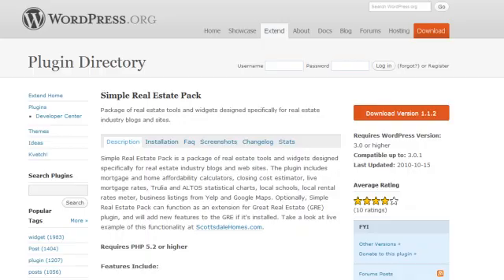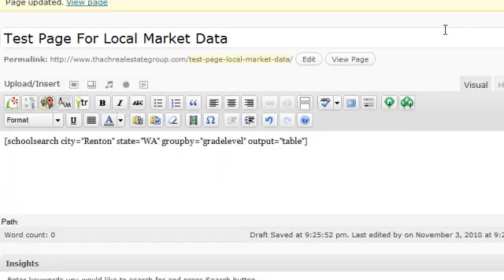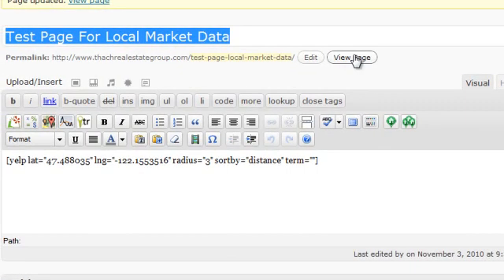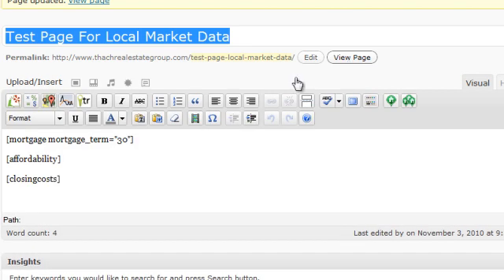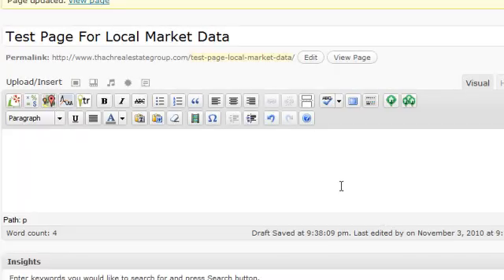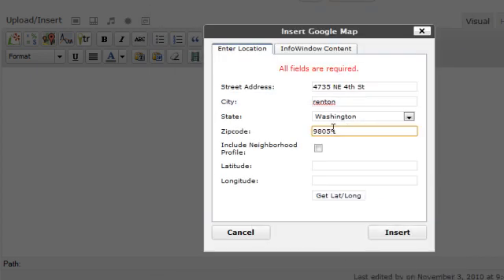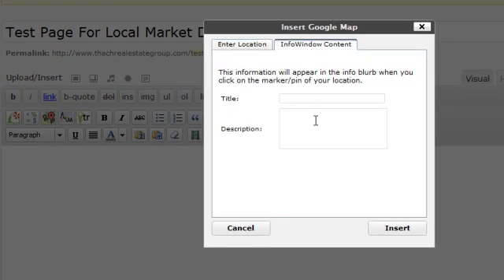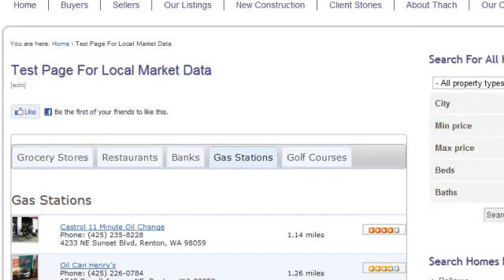Free Real Estate Blog Tool For Market Data, Schools, Business, etc - Pt.2 Usage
- In this video you will learn how to use the Wordpress Plugin 'Simple Real Estate' that lets you insert all of the following data explained below on any blog posts and pages. This is one of the best plugins for real estate that I have ever seen and I recommend you watch this video to see how it works and how you can use it.

Features Include:

Calculators

Mortgage Calculator (widget and shortcode)
Affordability Calculator (widget and shortcode)
Closing Costs Estimator (widget and shortcode)
Schools - shortcode widget provides a list of schools within selected location (via Education.com API). Can group schools by type, grade level, school district or zip code.

Live Mortgage Rates via Zillow API (widget and shortcode).

Rent Meter (widget and shortcode) - provides median rental rates for selected zip code via Rentometer API.

Market trends and statistical graphs/charts via Trulia.com and ALTOS Research.

Embed Google Maps with a click of a mouse with grocery stores, restaurants, gas stations, banks, golf courses and hospitals (optional) within 3 mile radius of the main marker (via Yelp API).

Publish Yelp listings (shortcode) within 3 mile radius from a specified point into you content. Grouped with tabs by business type (i.e. grocery stores, restaurants etc.).

Walkscore via Walkscore.com

Extension of GRE plugin (optional) via Neighborhood Profile options - mapping local grocery stores, restaurants, gas stations, banks, golf courses and hospitals within 3 mile radius of the property.

Easy to use API for third party widget integration into the Neighborhood Profiles.